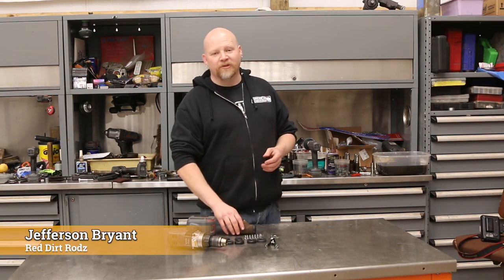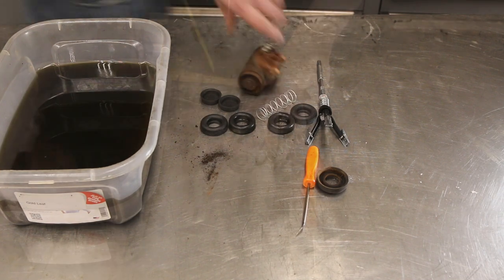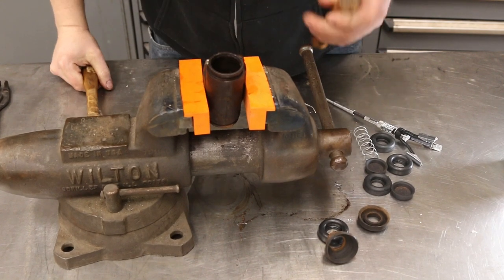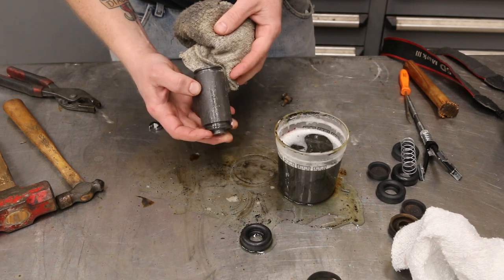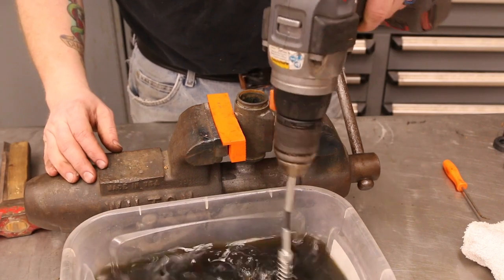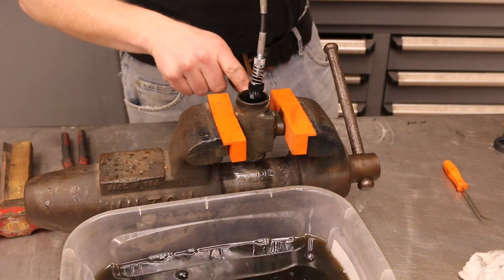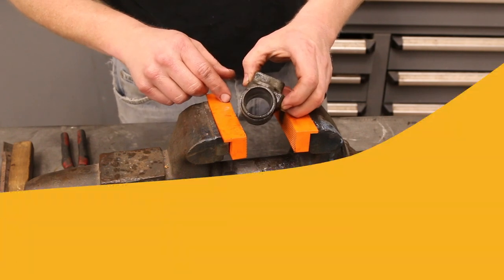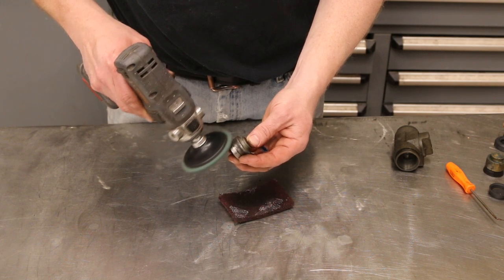How to Rebuild a Drum Brake Wheel Cylinder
The wheel cylinder is a critical component in your vehicle's braking system. This is the component that converts hydraulic pressure from the brake master cylinder into mechanical force to apply the brakes. Over time, the seals wear out and water in the brake fluid cause rust, leading to reduced brake performance or even complete failure.

Jefferson guides you through the process of rebuilding a wheel cylinder step by step. You'll learn about the tools and materials required, as well as tips and tricks to ensure a successful rebuild.

We go through the entire process from disassembly, inspection of each component for signs of damage or wear, including the piston, seals, and springs, then we look at the rebuild kit. This cylinder required some extra steps, as it was incredibly rusted.

Then Jefferson shows you the actual rebuild process, showing you tips and tricks along the way.

The grease used on the cups is optional, and must be DOT hydraulic brake grease if used.